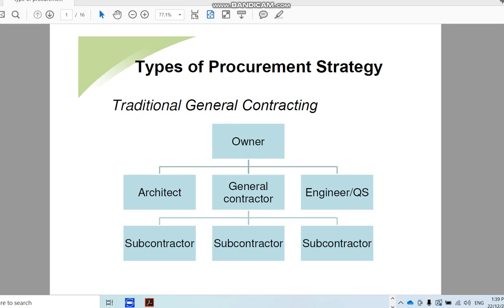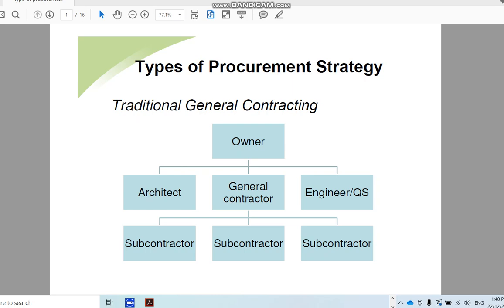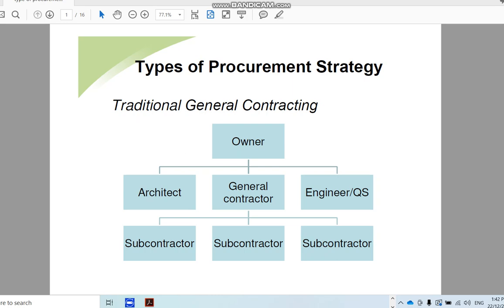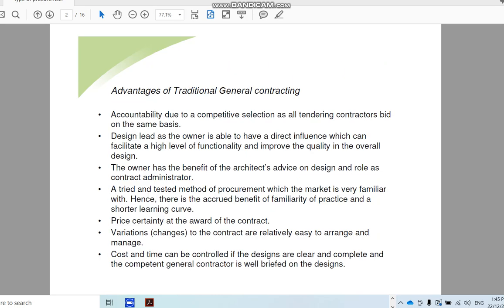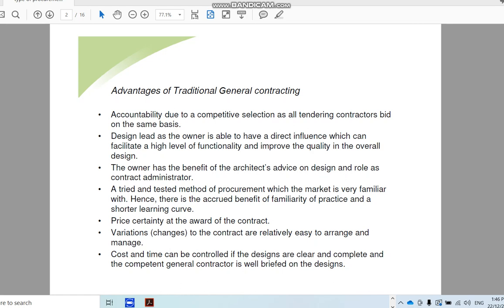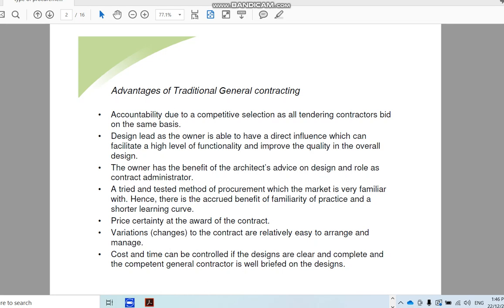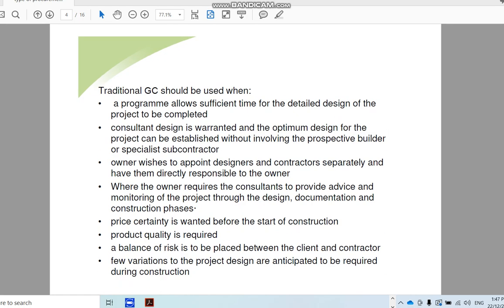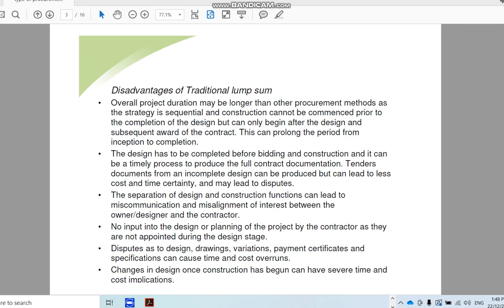Wk 11 Procurment Mgt Recording 5